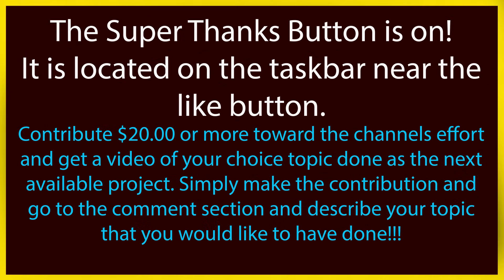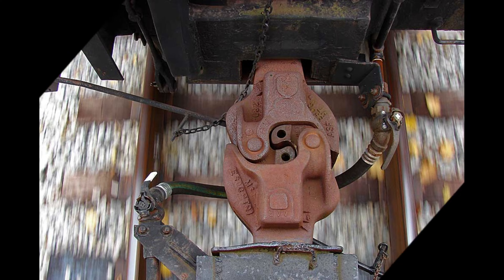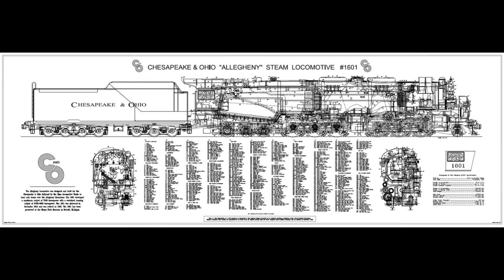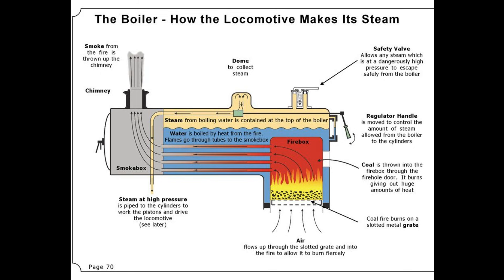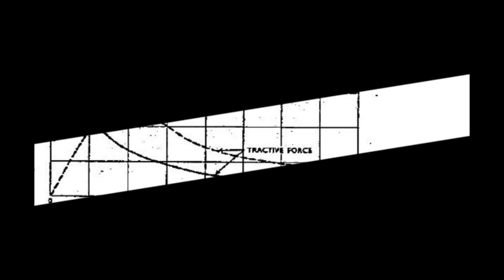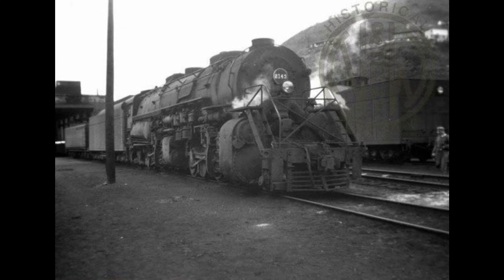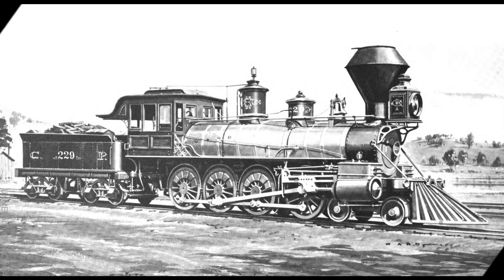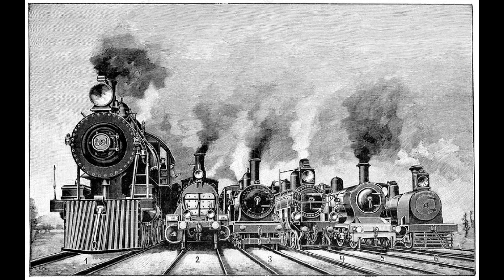Steam Locomotive Power, How They Pull All That Tonnage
This video dives into the basic factors as to how a steam locomotive is able to pull big consist tonnage